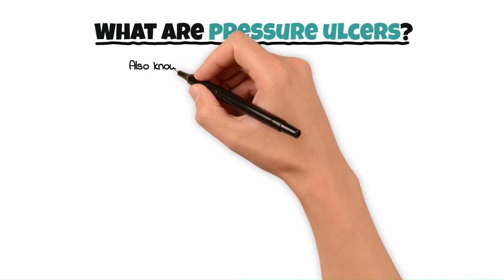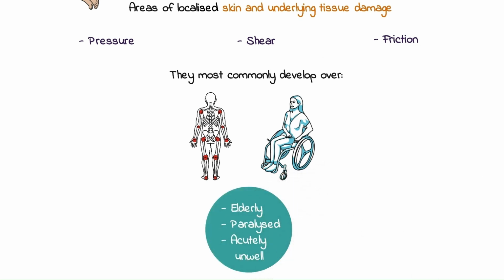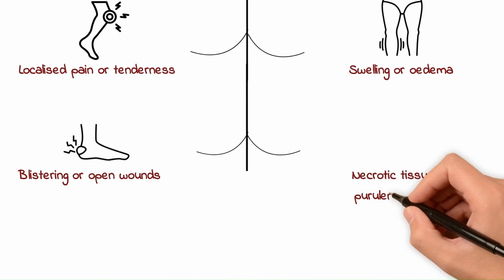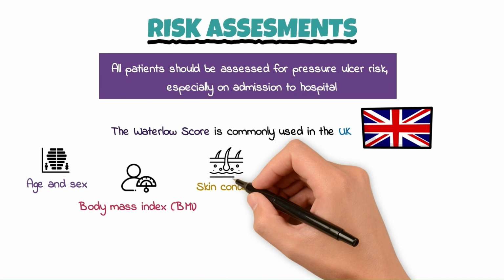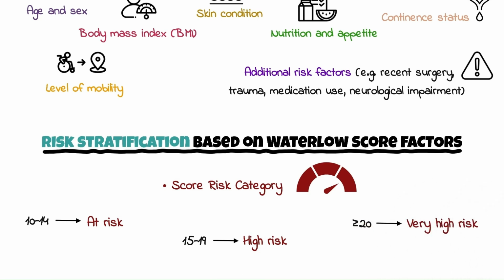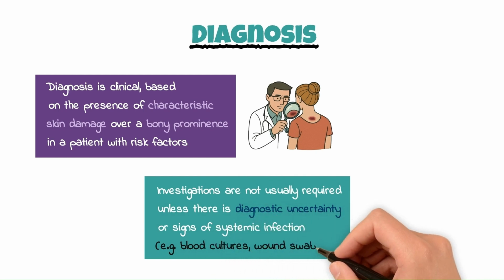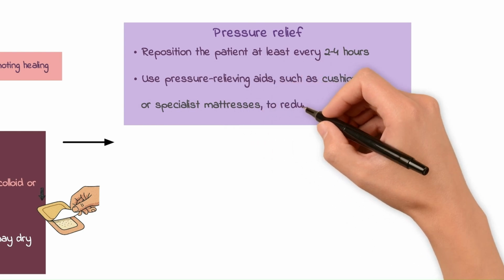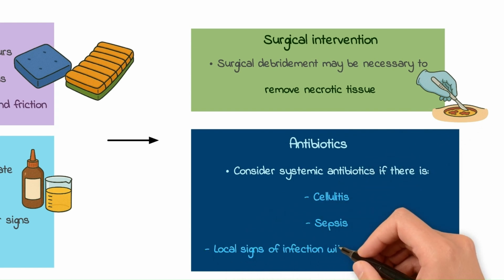Pressure Ulcers – UKMLA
Pressure Ulcers – UKMLA Revision

This video covers the essential knowledge for Pressure Ulcers as required for the UKMLA exam. Topics include:
0:00 Intro
0:05 What is Pressure Ulcers?
0:31 Peak Incidence
0:52 Symptoms
1:25 Risk Assessments
2:20 Diagnosis
2:45 Management
4:00 Outro